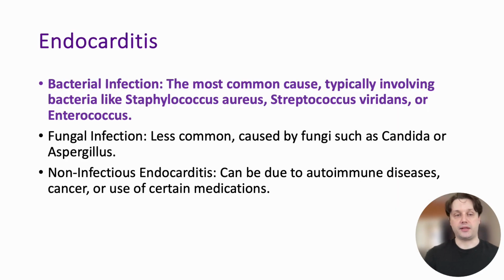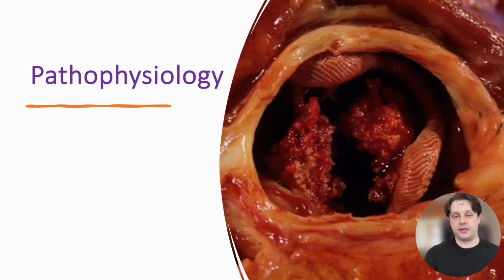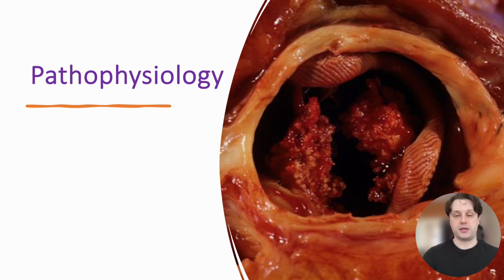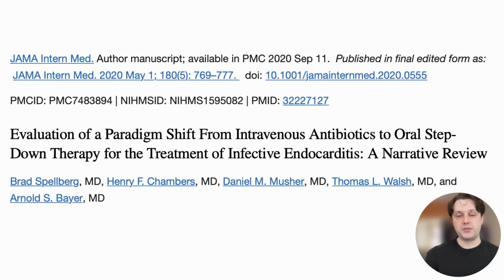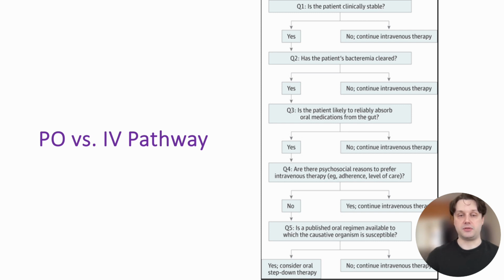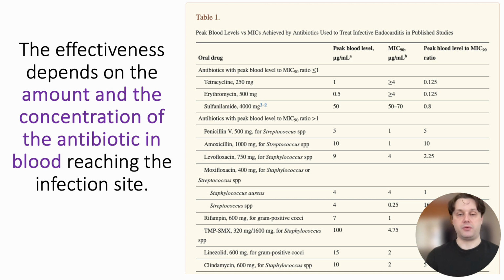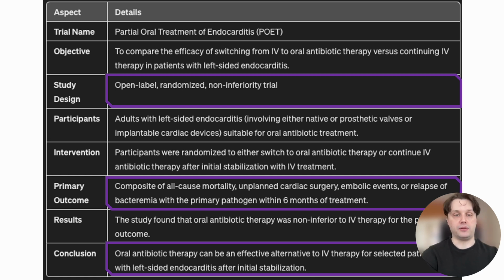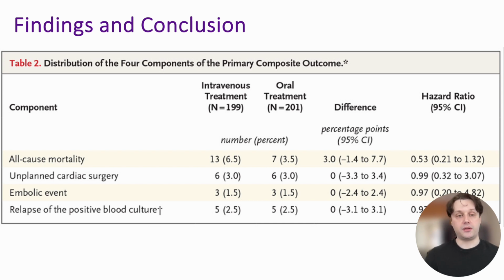Endobacterial PO antibiotics EBM